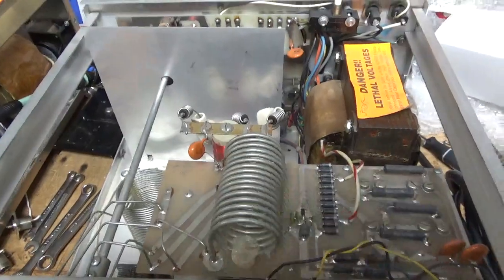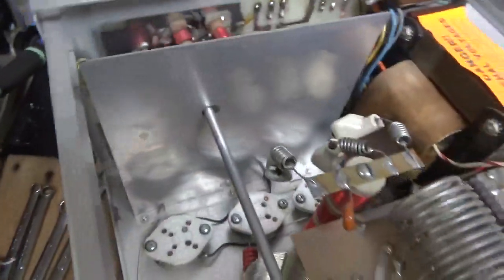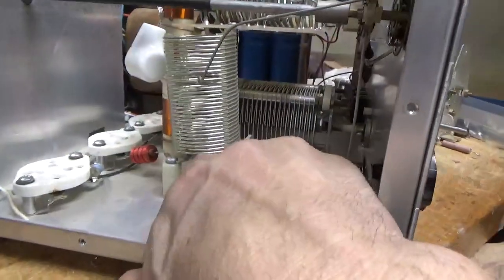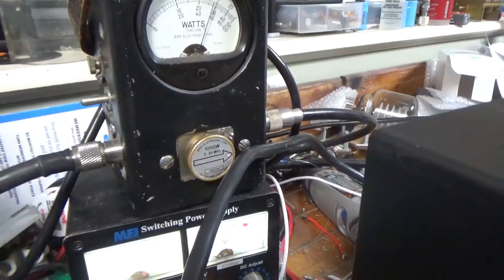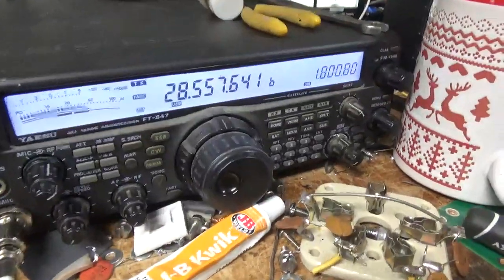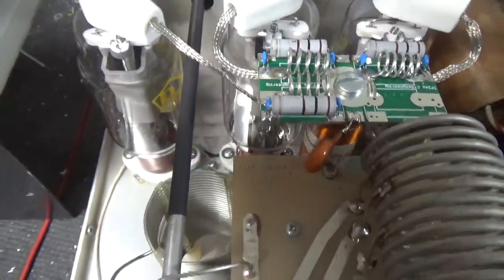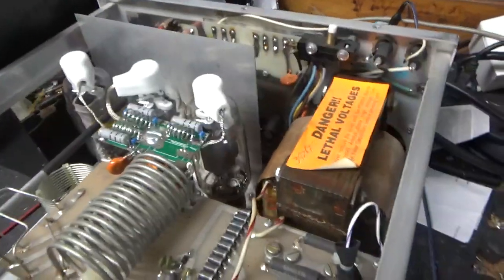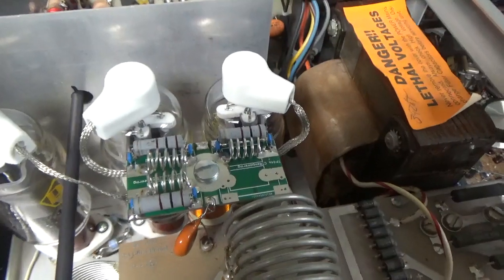Ameritron Al-811 Repair , Updates, 10 Meter Power Test, Bias Mod, Penta Lab 752b Tubes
Here I show the repair and modifications on another Ameritron Al-811